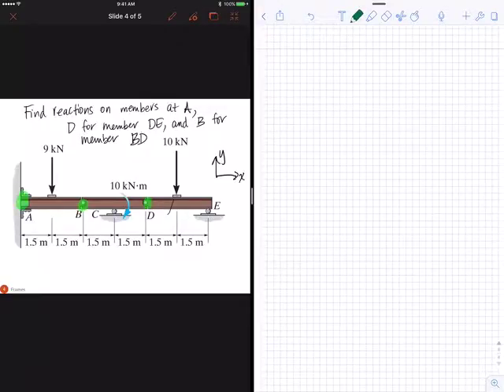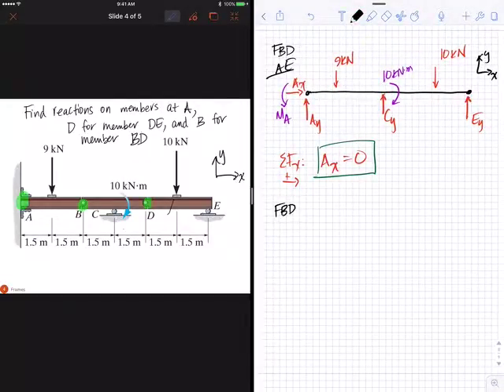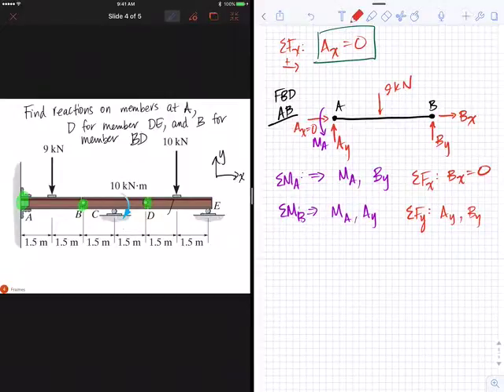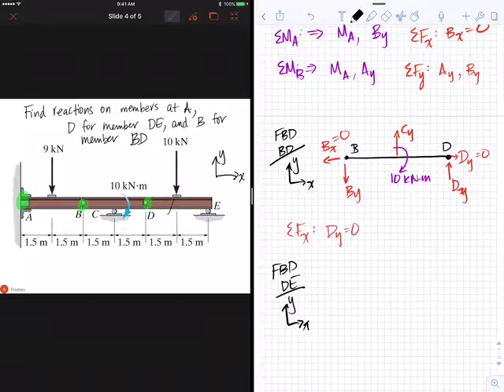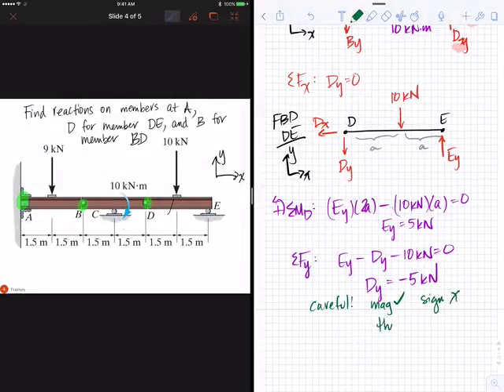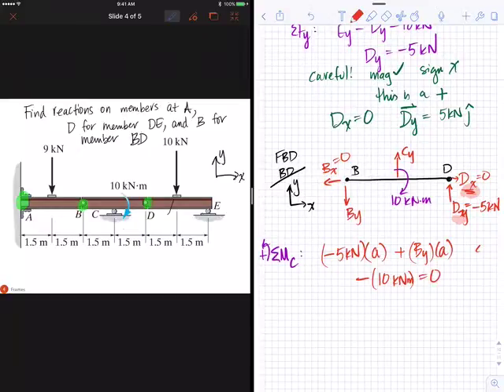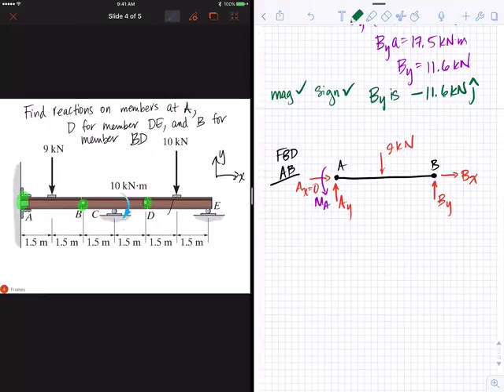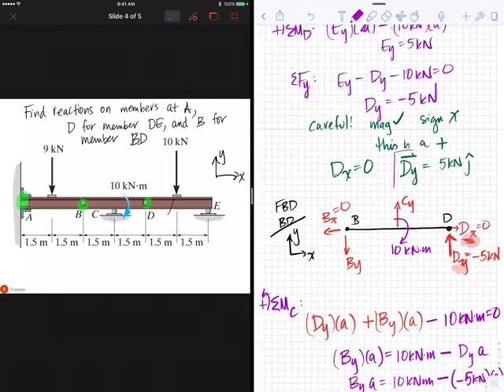Topic 4: Frames Ex 3